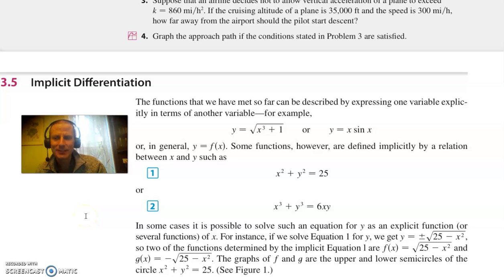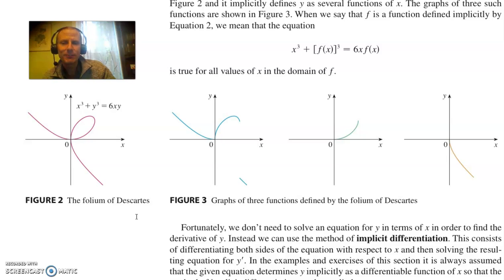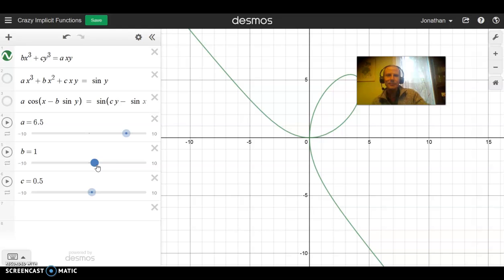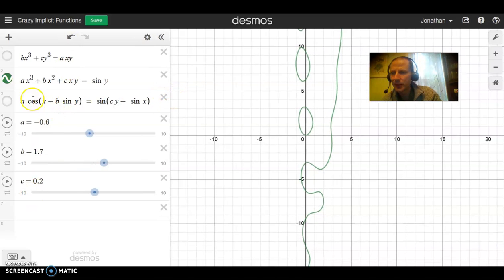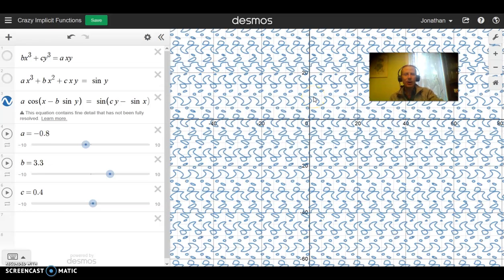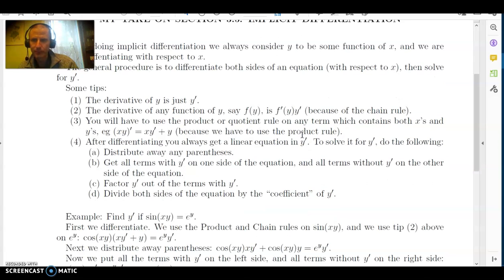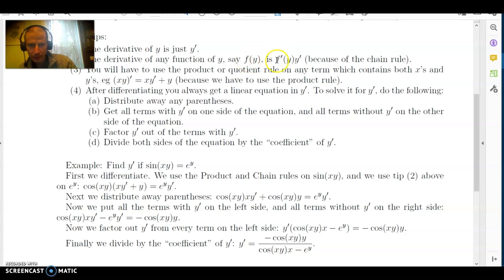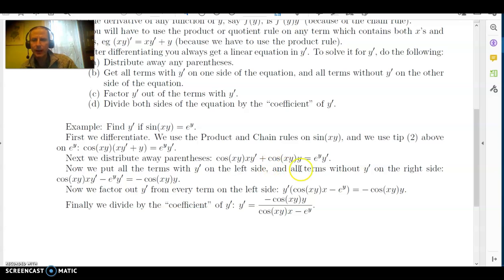My Take 3 5 Implicit Differentiation